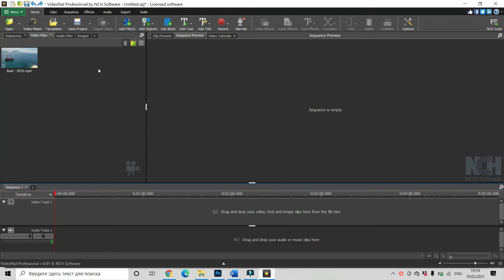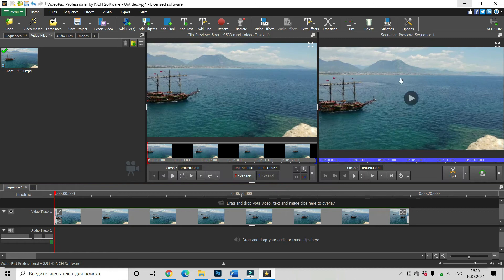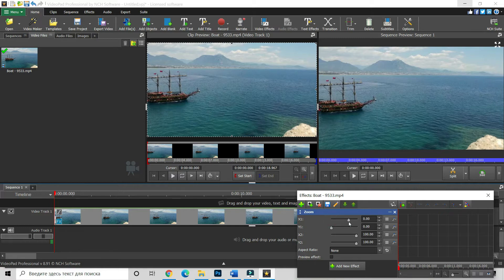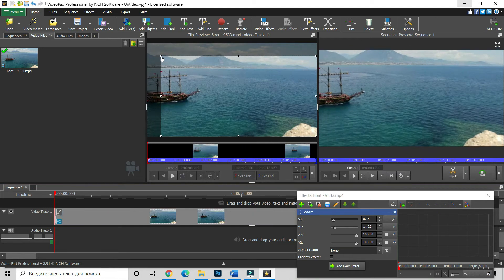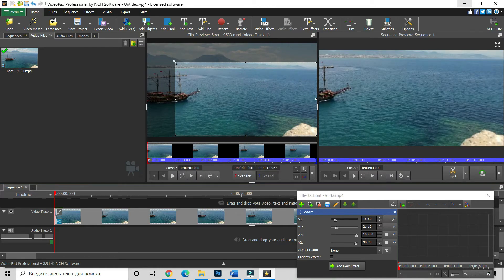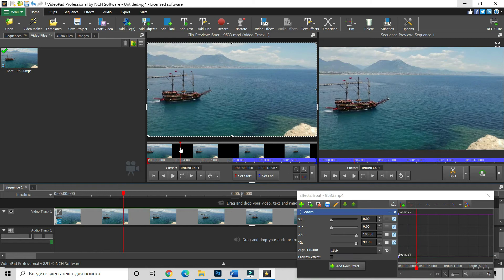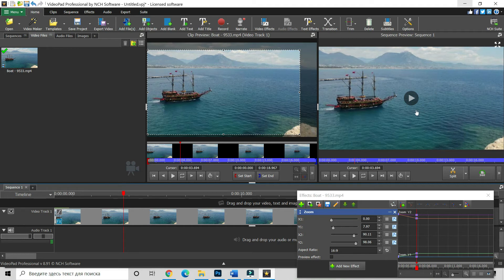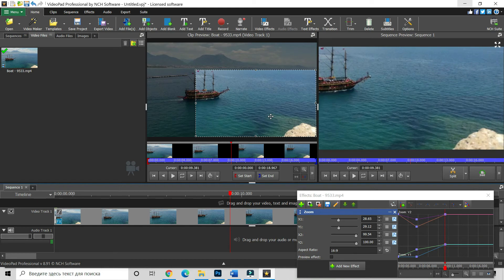How To Zoom In Your Video With VideoPad | Animation | VideoPad Tutorials | Video Effects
It is very easy to use ZOOM Video Effect in VideoPad.  Do real animation!